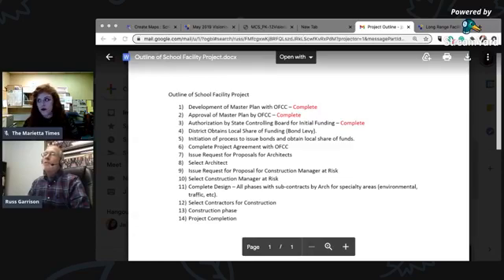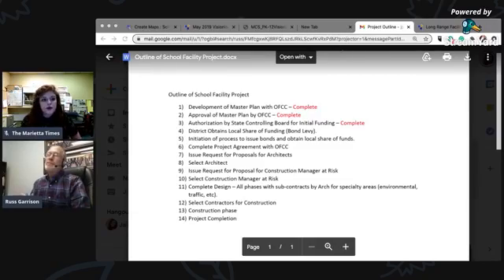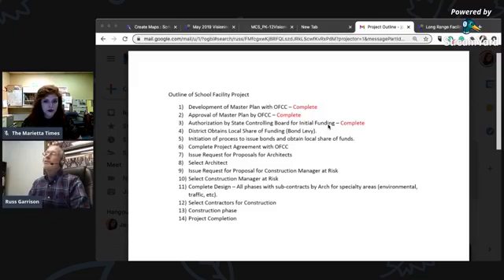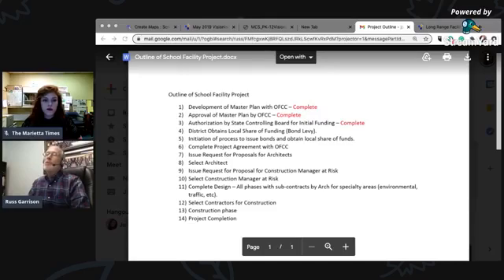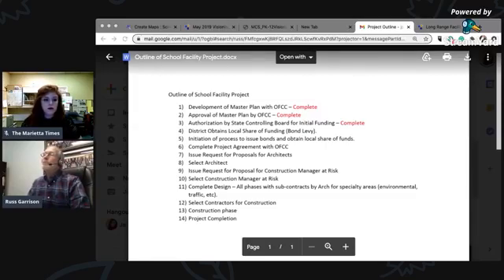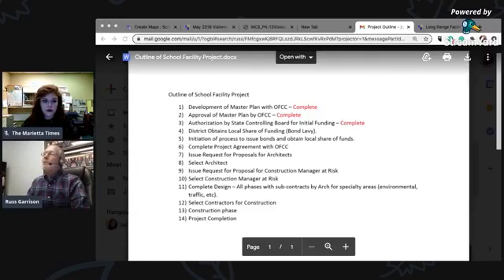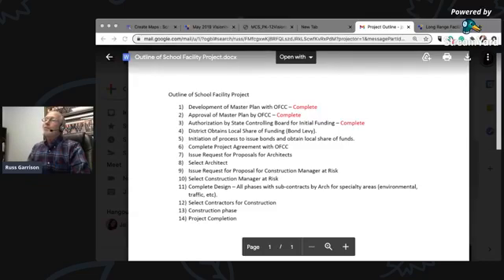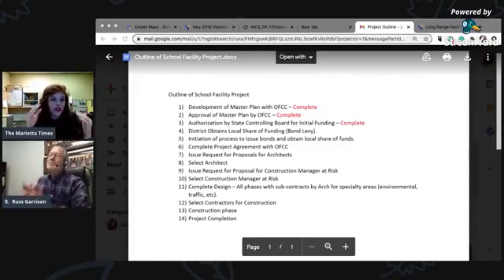Virtual Town Hall with Marietta City Schools: Facility Planning Process